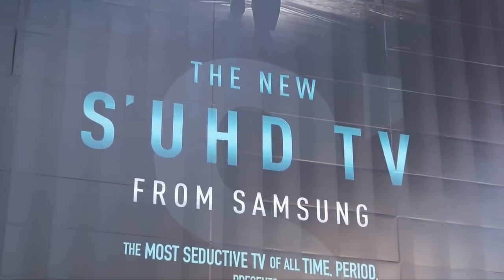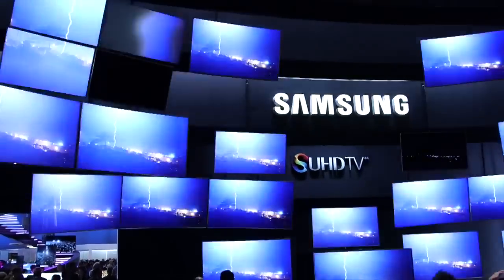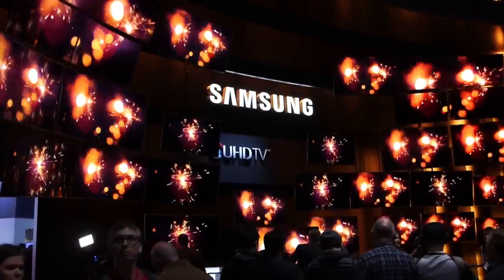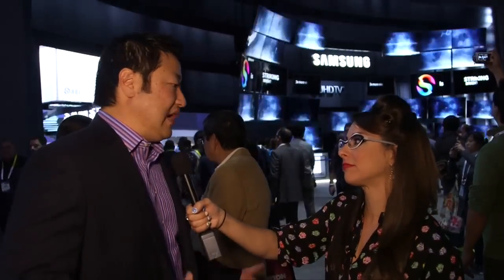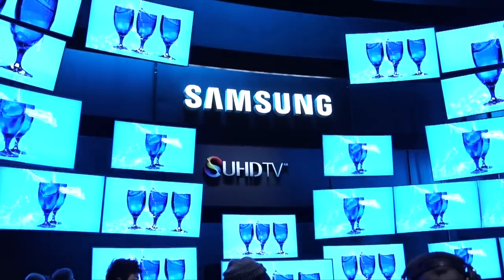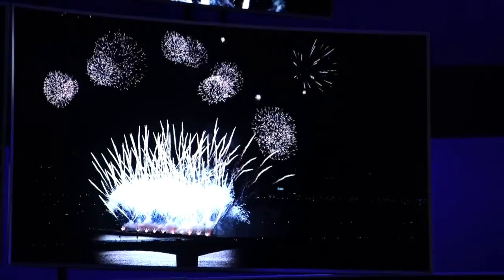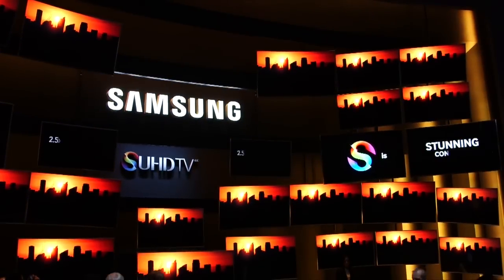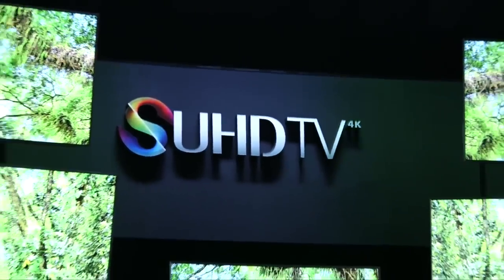CES 2015: Samsung SUHD TVs Bring 4K To The Next Level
Samsung unveiled a new line of curved SUHD TVs at the 2015 Consumer Electronics Show in Las Vegas that are packed an astounding number of pixels. The new line of television sets use quantum dot technology to bring shaper contrasts, more accurate color, and brighter images. To learn more about the Samsung SUHD TVs, check out this video.